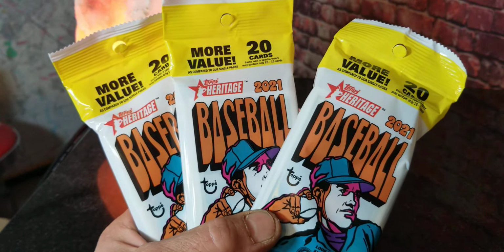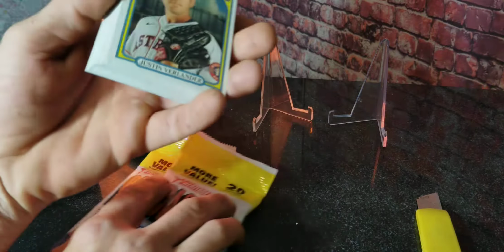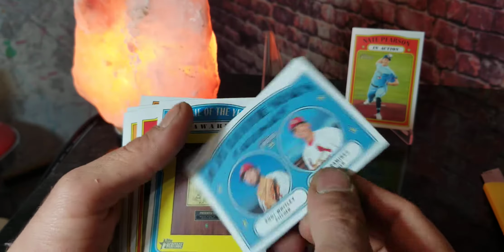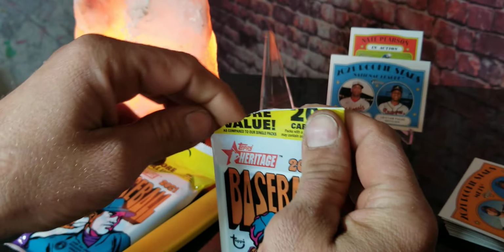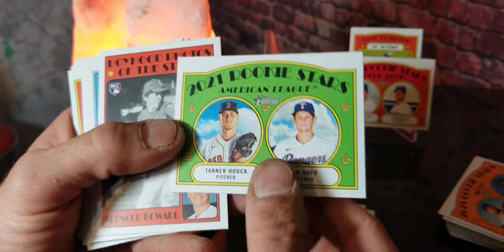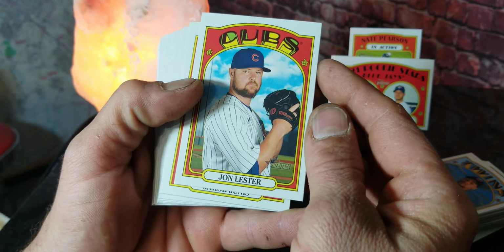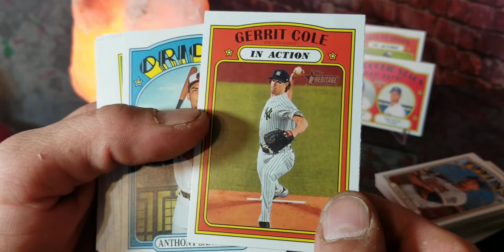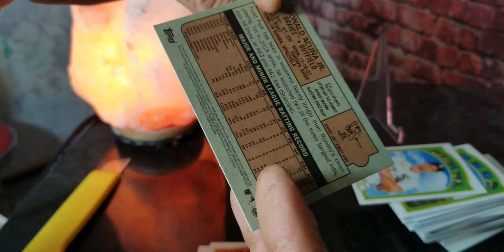opening 3 fat packs of 2021 Topps Heritage Baseball cards from Target